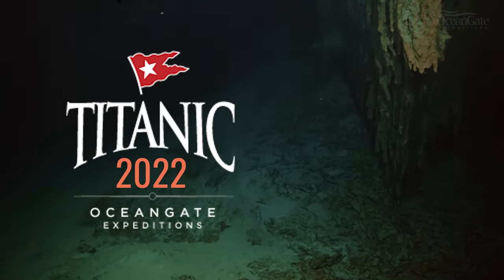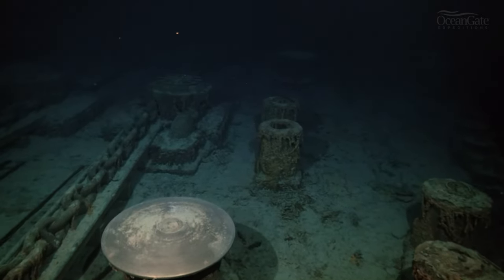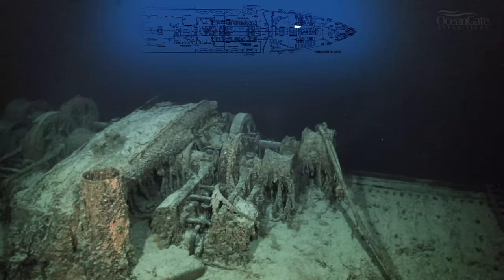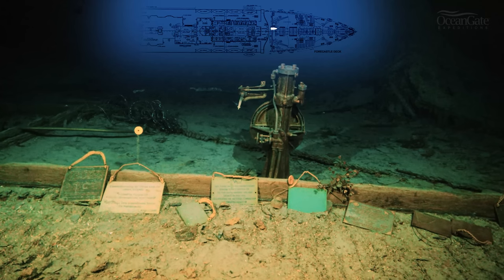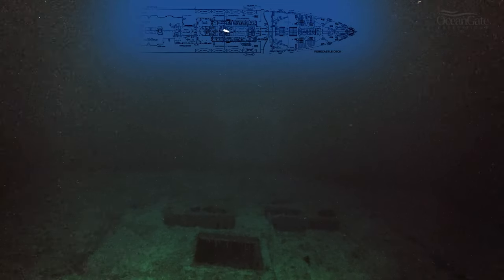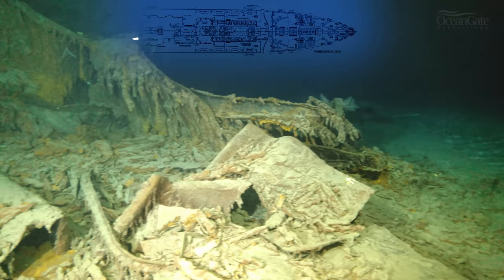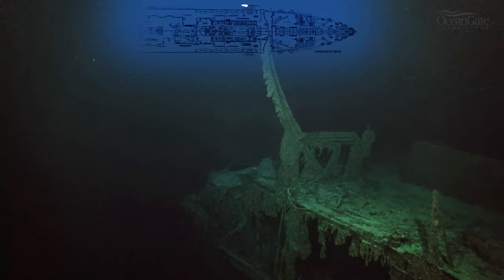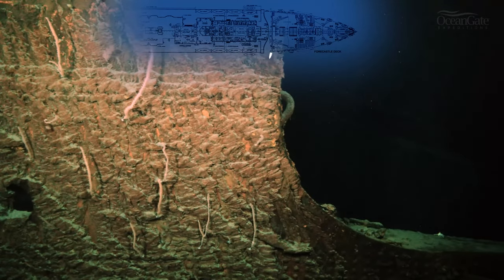[OGE] Titan - A Viewport to Titanic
Original description:
Some of the most awe-inspiring scenes included in Titan – A Viewport to Titanic, are Titanic’s legendary bow, the forecastle, the well deck, the ship’s bridge and wheelhouse area, and the officers’ deck. Notably, viewers can also see the telemotor where Quartermaster Robert Hichens was at the helm and the crow’s nest location where lookout Frederick Fleet alerted the bridge of the iceberg ahead.

Areas of accelerated deterioration include Titanic’s foremast that has completely disintegrated, and Captain Smith’s cabin that is now destroyed by the ravages of time, currents, and the effects of iron eating bacteria that leave rivers of rusticles all over the wreck. The sea life that now makes the Titanic home are also to be seen including squat lobsters, rattail fish, and bamboo coral.

For those interested in supporting the continuing efforts to document and study the Titanic and the creatures that make it their home, there are still a limited number of Mission Specialist roles available for the 2023 Titanic Expedition.

Buy a copy of our 2021 Titanic Expedition Photo Book to experience the dive at home

Original upload date: 20230208
Original video ID: UCwg2h7i4Ac